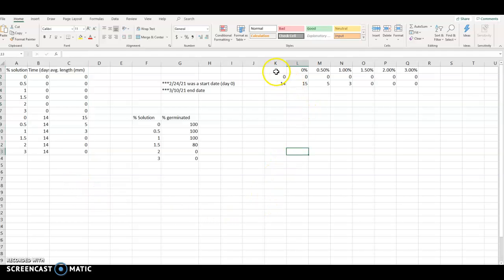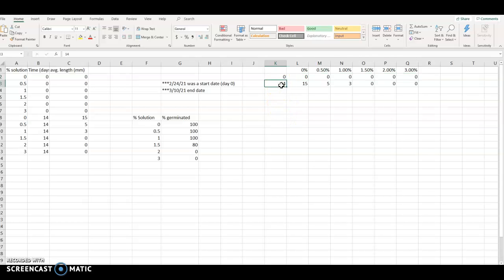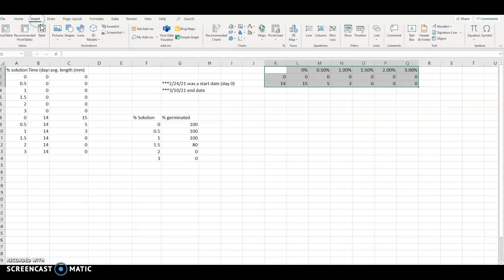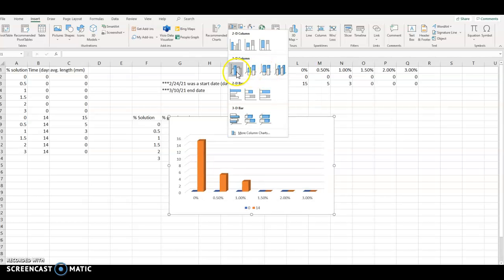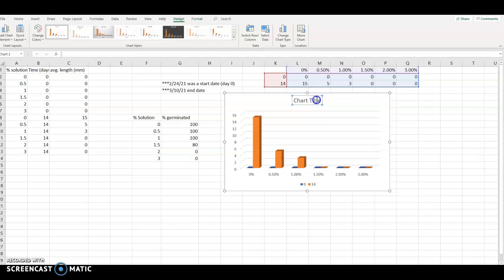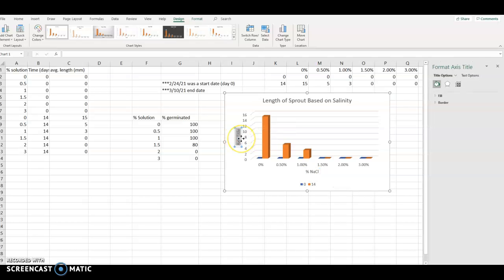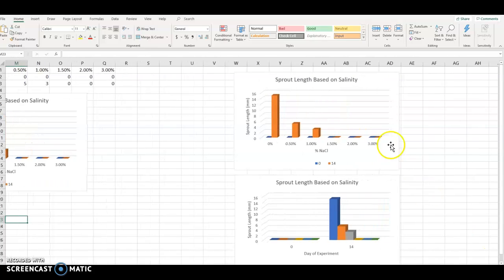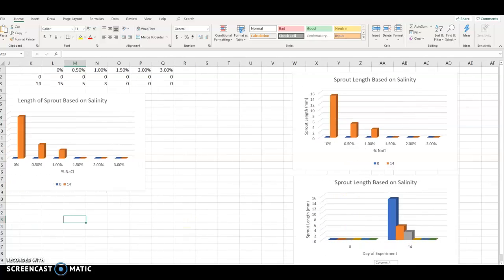Salinization Lab Graph